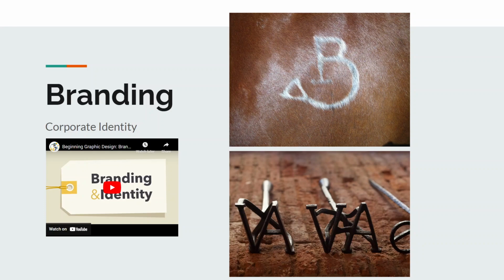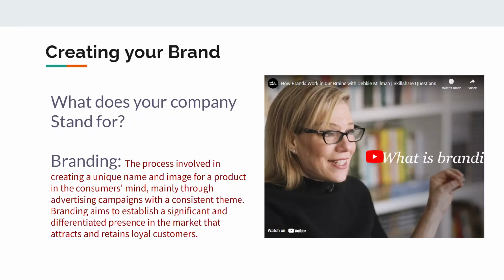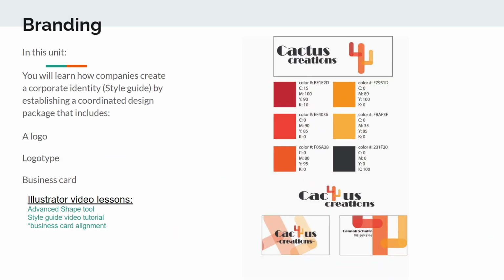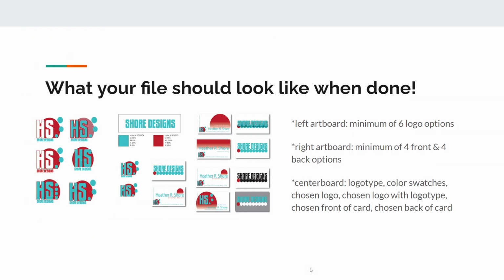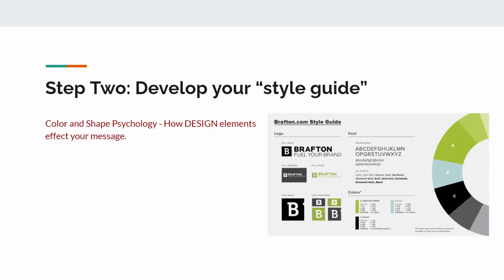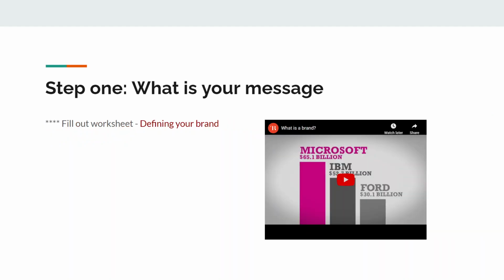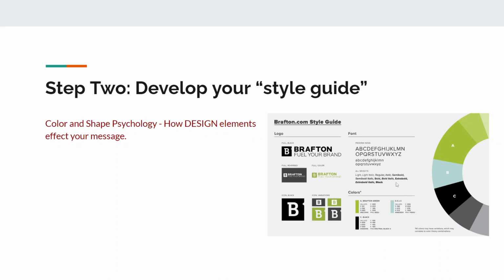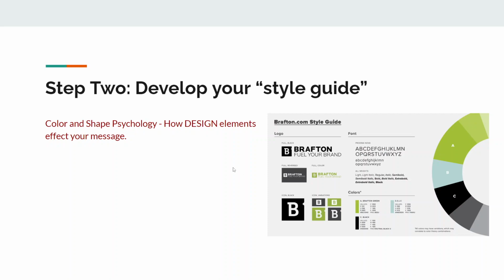intro to branding